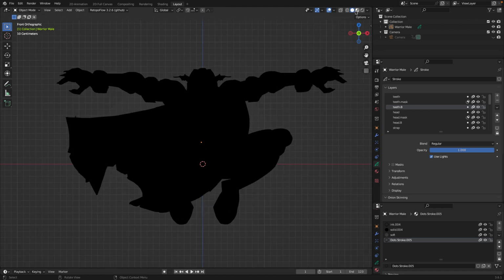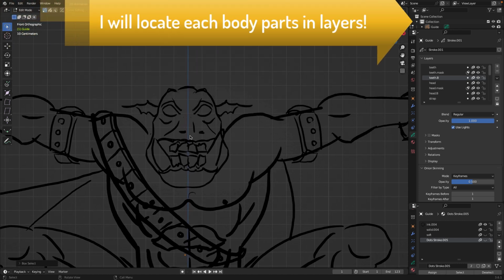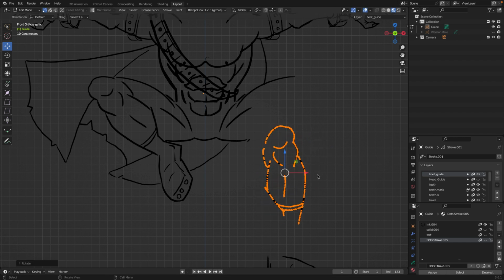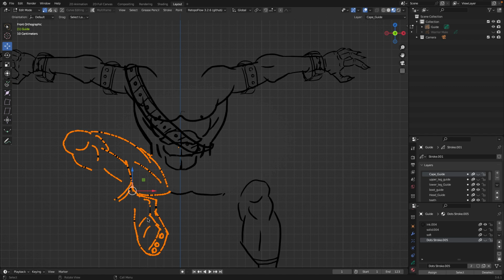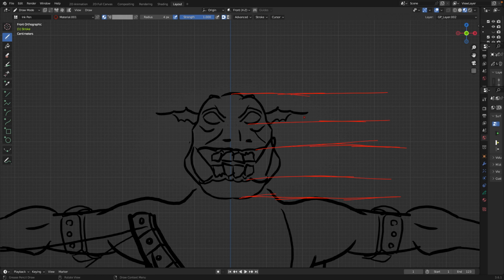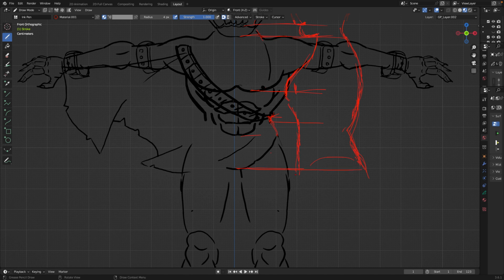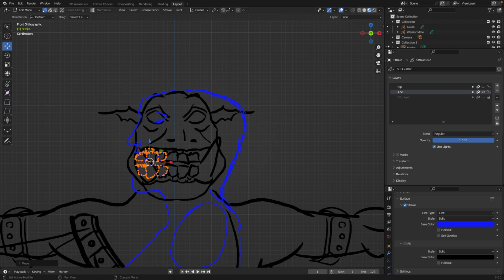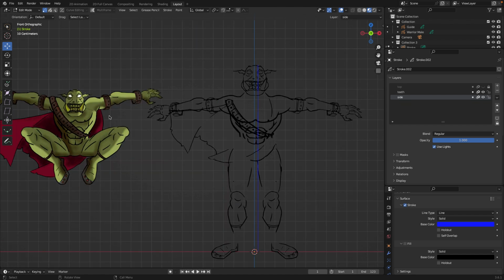Create an Original Character Reference for your 3D Modeling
I used the Grease Pencil to create a character turnaround/reference guide that I can use as a reference for 3D modeling. Front and Side View